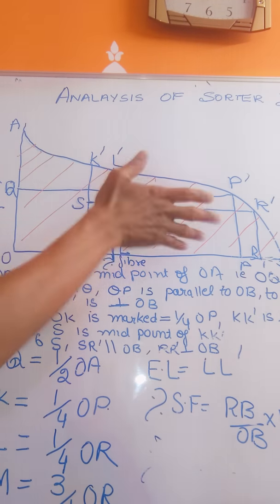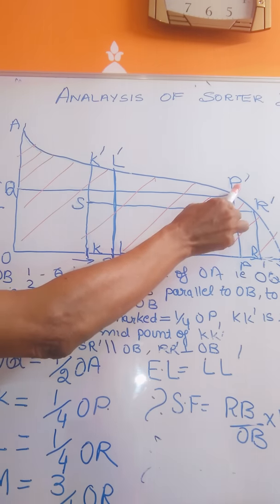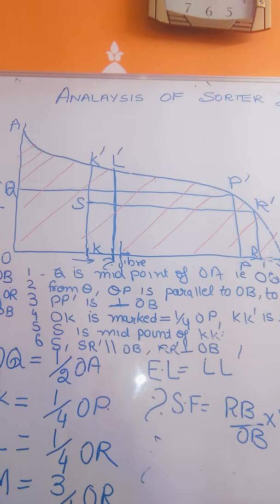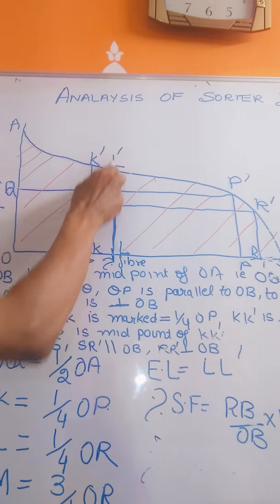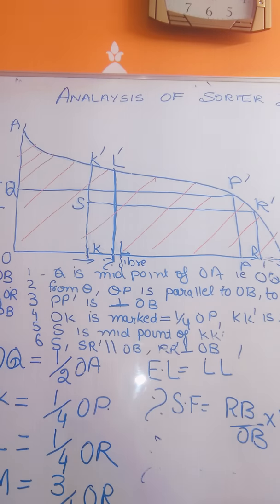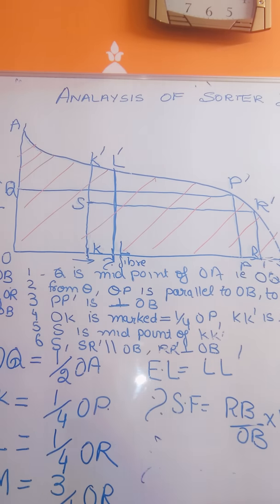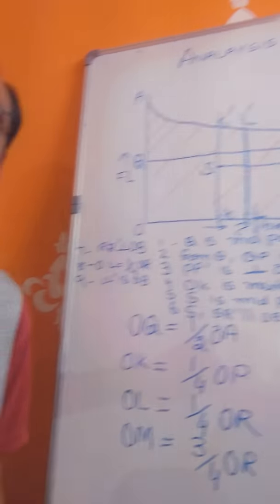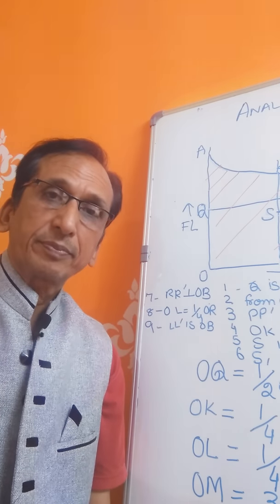A Practical approach of" Baer Sorter Diagram "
Fibretesting Interpretation & uses of parameters from Baer Sorter Diagram is very important for mill technician.Apart from settings,speeds & process parameters also decided after getting EL,ML, Dispersion% &SF%.However results depends on Skill & Sampling techniques used by operator.